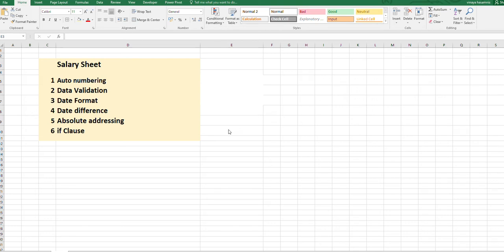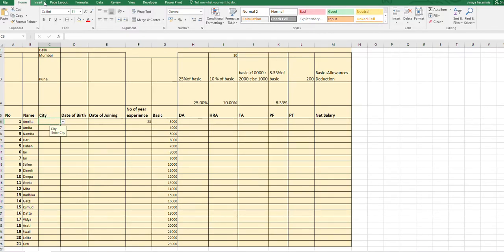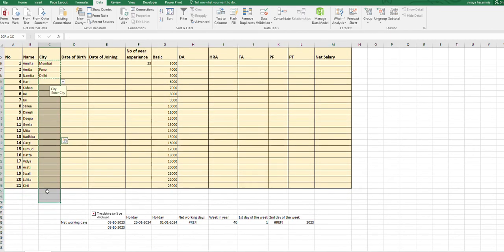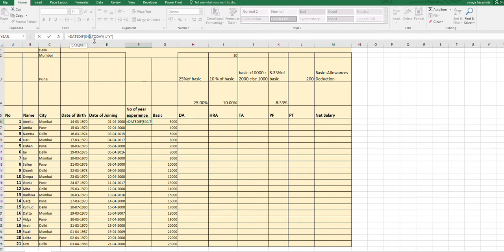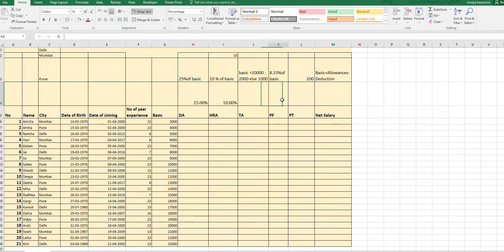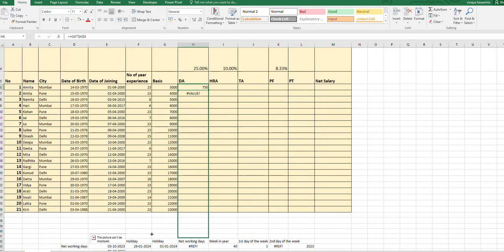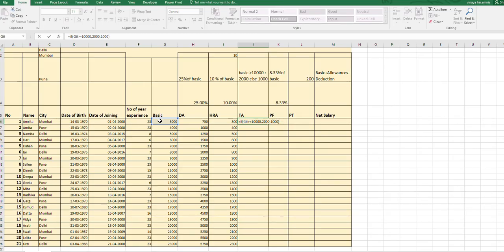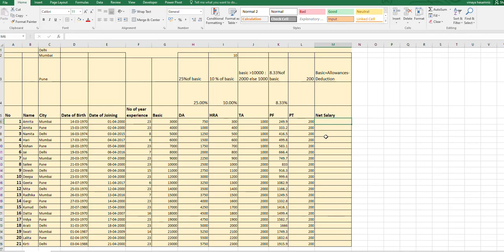Salary Sheet Excel